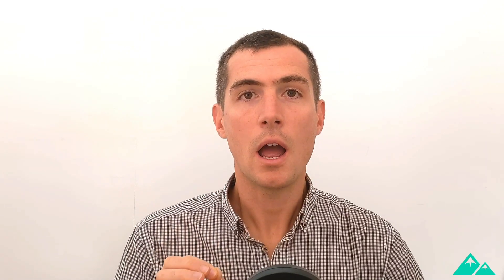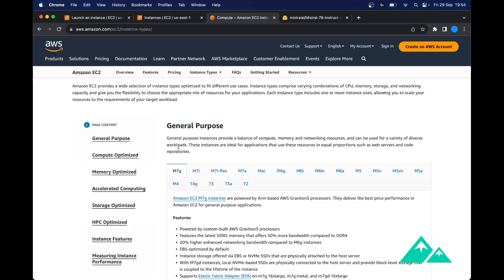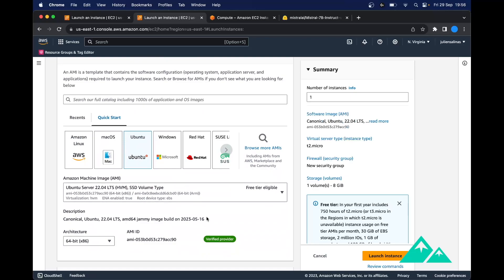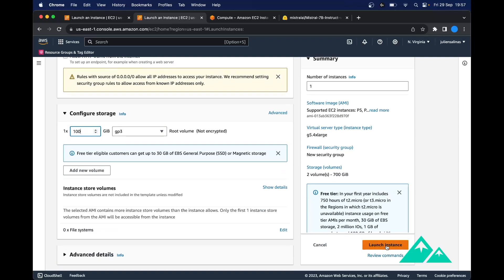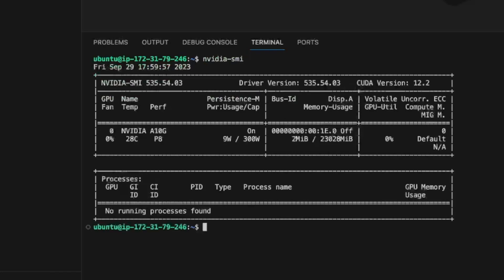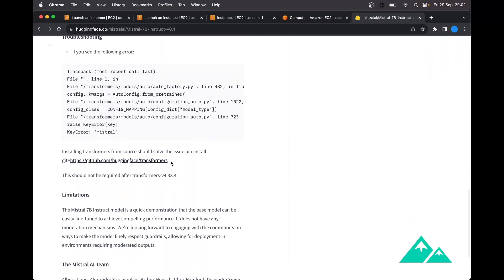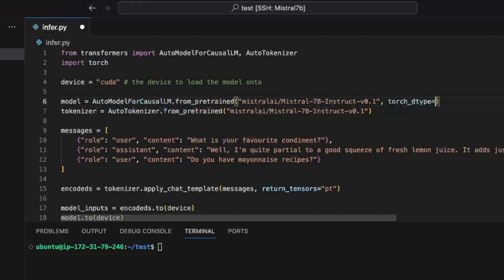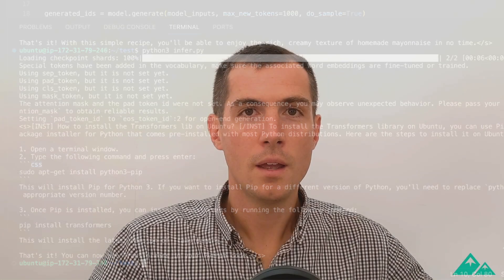NLP Cloud course: Deploy Mistral 7b on an NVIDIA A10 GPU on AWS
This NLP cloud course shows how to deploy and use the Mistral 7b generative AI model on an NVIDIA A10 GPU on AWS.

NLP Cloud is a privacy-focused OpenAI competitor.

The Mistral 7b model beats LLaMA 2 7b on all benchmarks and LLaMA 2 13b in many benchmarks. It is actually even on par with the LLaMA 1 34b model.
Deploying it and using it requires at least 15GB of VRAM which is why we need an A10 GPU with 24GB of VRAM at least.

Here is the structure of the course:

00:00 - Intro
01:33 - Creating the right AWS EC2 machine
05:38 - Checking that the A10 GPU is detected
07:13 - Writing a short script that downloads Mistral 7b, converts it to fp16, and performs inference
11:17 - Conclusion